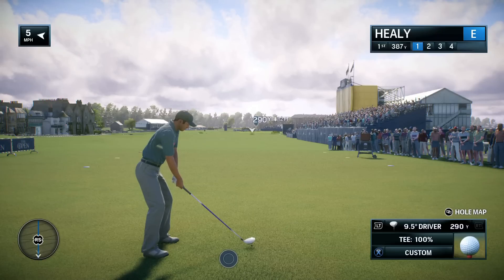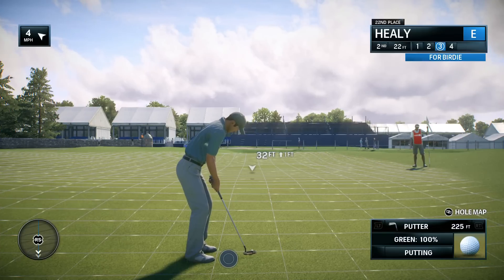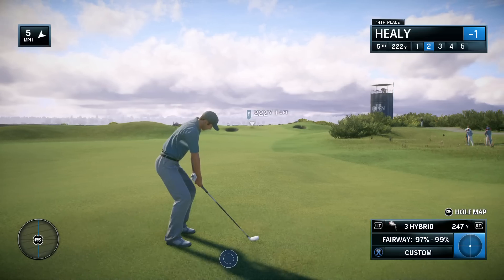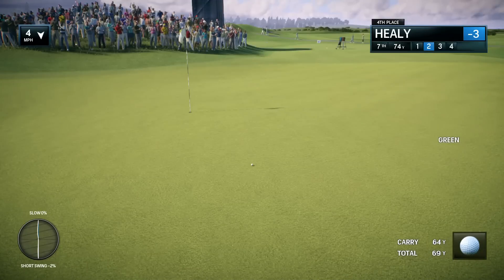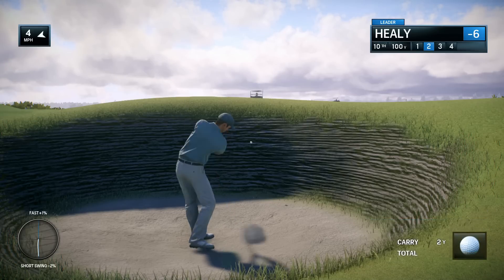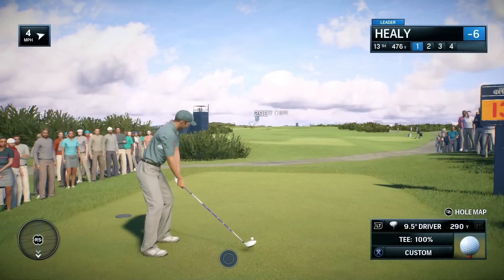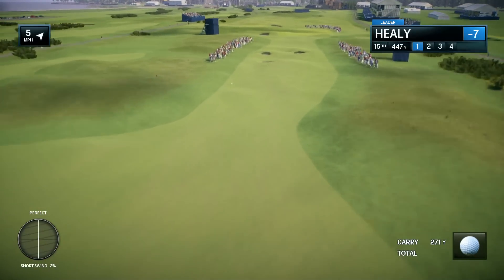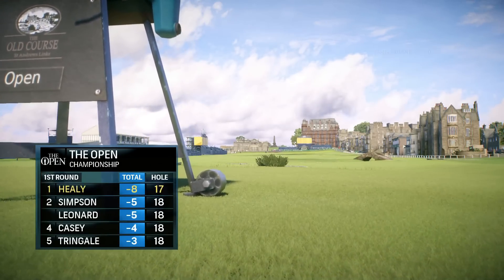Rory McIlroy PGA Tour Career Mode - Episode 65 - DEFENDING CHAMPION! (Ps4/Xbox One Gameplay HD)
My career mode on the new EA Sports Rory McIlroy PGA Tour game :D